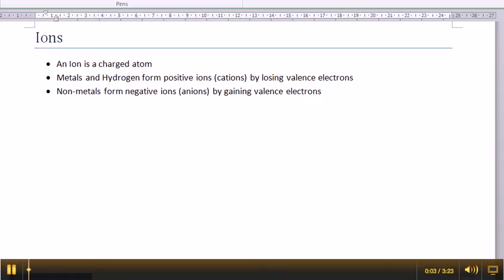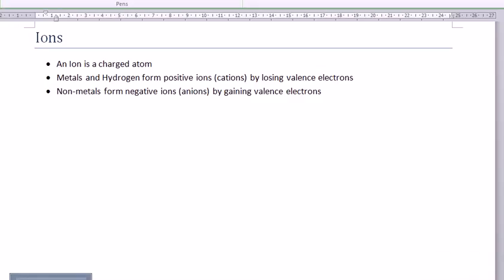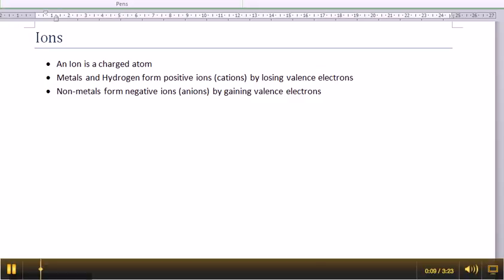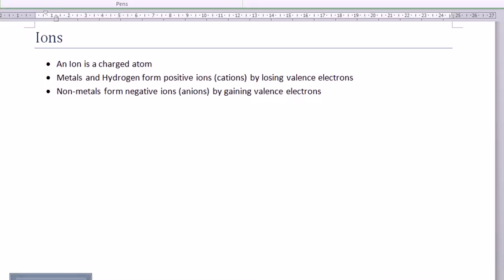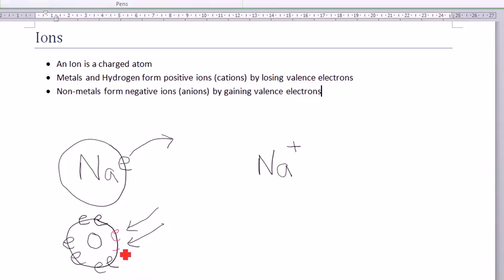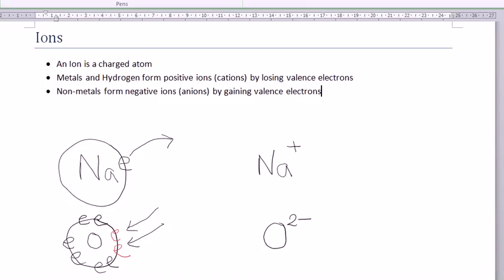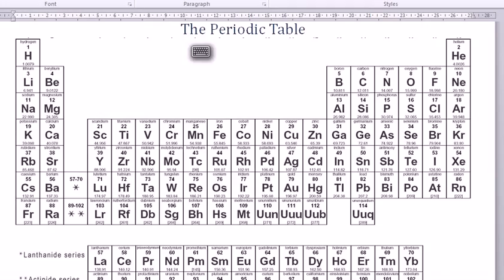What is an ion VODCAST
What is an ion